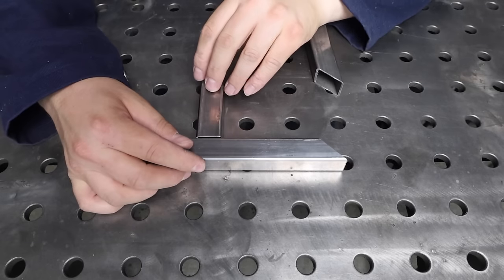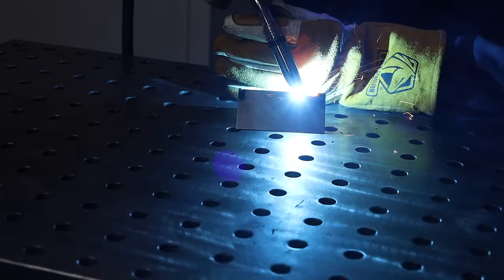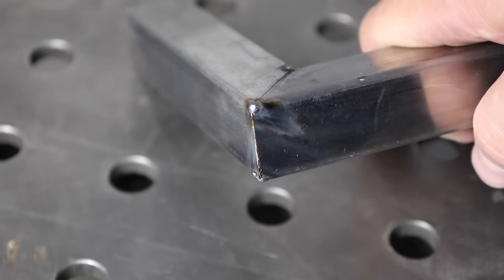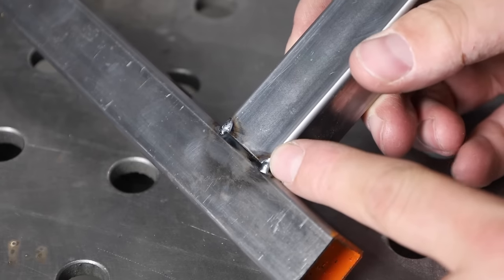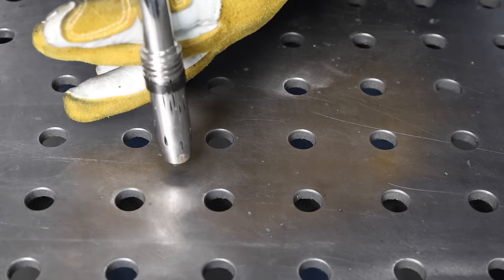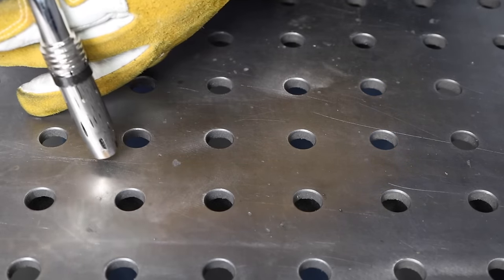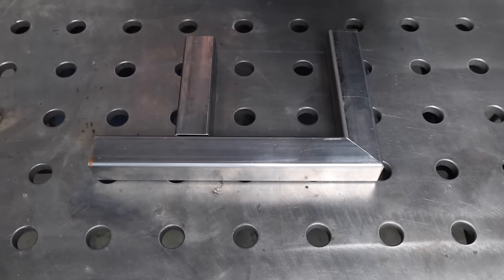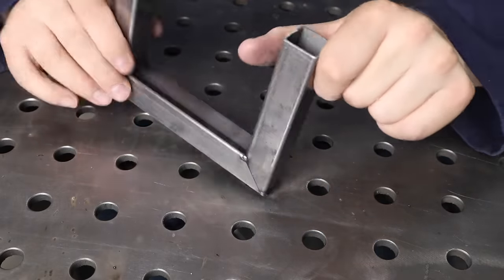MIG Weld Thin Square Tubing: 5 Tips to Crush It!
Gas Metal Arc Welding (GMAW), also known as Metal Inert Gas (MIG) welding is the best welding process for many different applications. This tutorial provides the solution to a very common MIG welding problem beginners face.